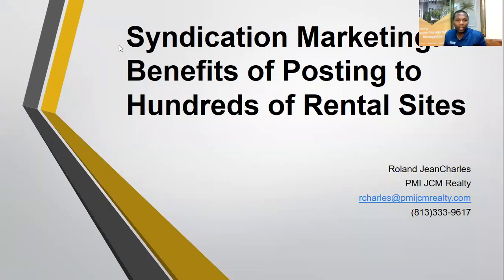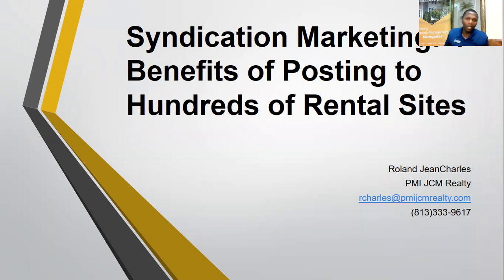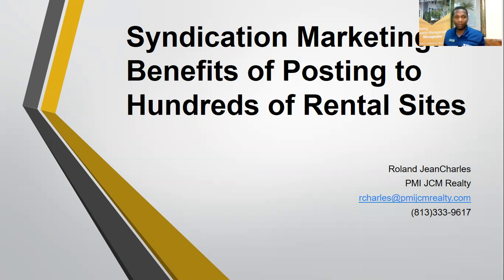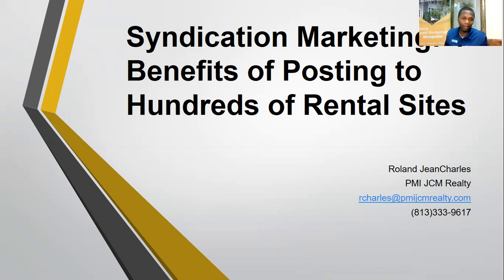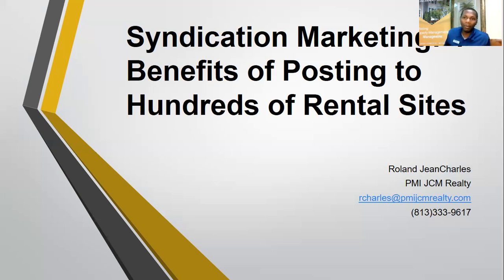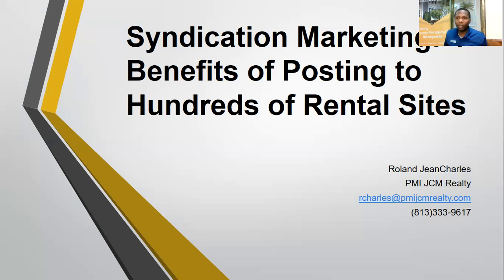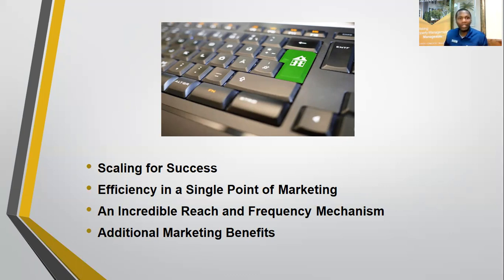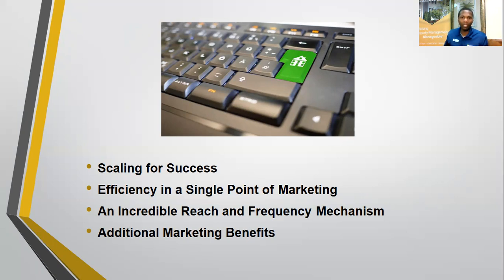Syndication Marketing 4 Benefits of Posting to Hundreds of Rental Sites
Syndication may be the one marketing tool you need to coordinate your vacancy listing efforts across a variety of channels.